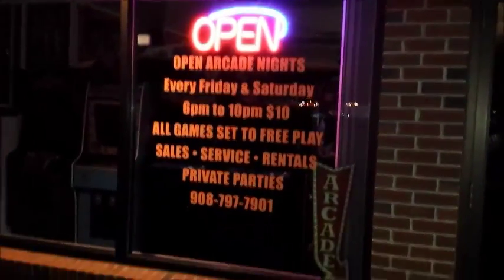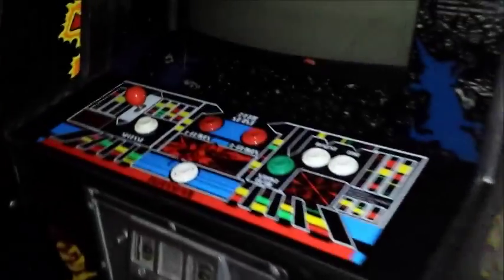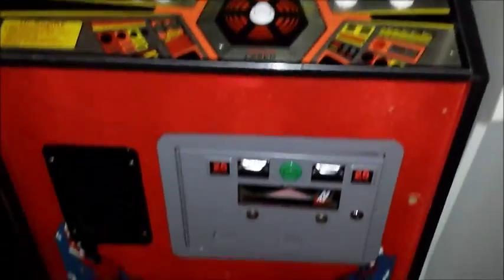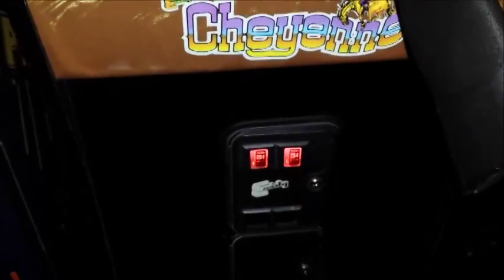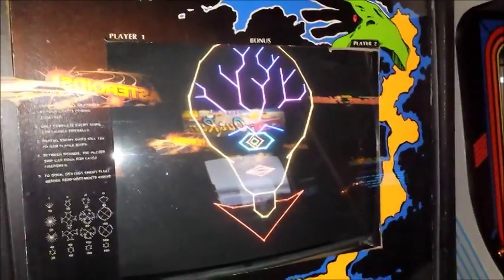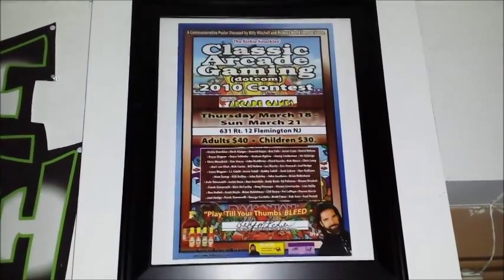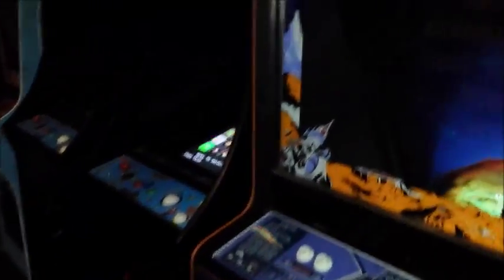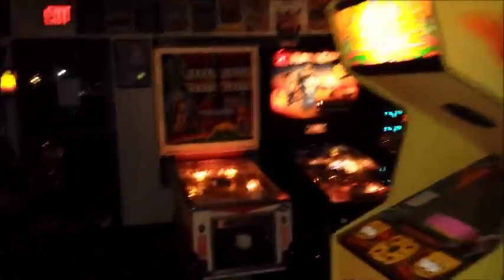Richie Knucklez Arcade Flemington New Jersey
3/20/2014 - A narrated walk thru of Richie Knucklez Arcade in Flemington New Jersey. In this video I show every game in the arcade as well as some of the memorabilia that adorns the walls. Please come out and visit us any Friday or Satrurday night. The arcade is open for free play ($10 admission) from 6pm until 10pm every Fri and Sat evening.